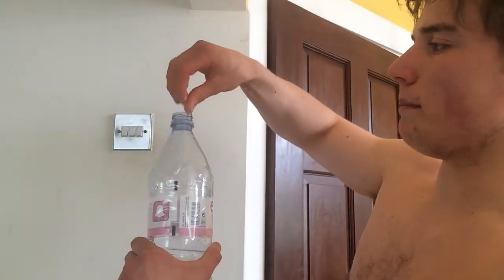Must Add Ingredient To Water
Must Add Ingredient To Water. Andrew Turner Shares A Must Add Ingredient To Your Daily Drinking Water. Video Sharing Something To Add In Your Water For More Energy. Andrew Turner Bodybuilding, Bodybuilder, Athlete, Fitness, Health, Gym, Sports, Business, Sales, Music, Military, Money, Personal Development, Success, Blogs, Self Help, Motivation And Inspiration. Andrew Turner Must Add Ingredient To Water.